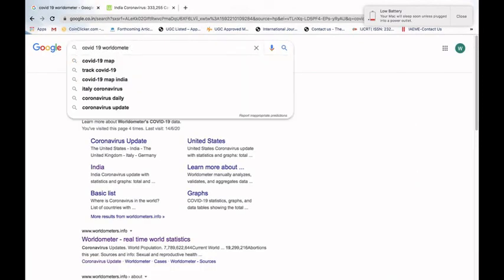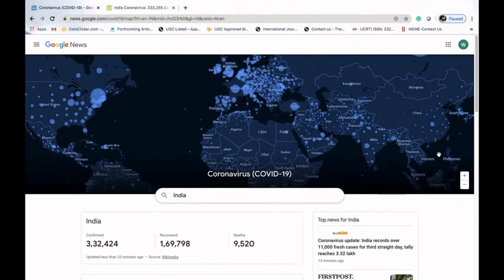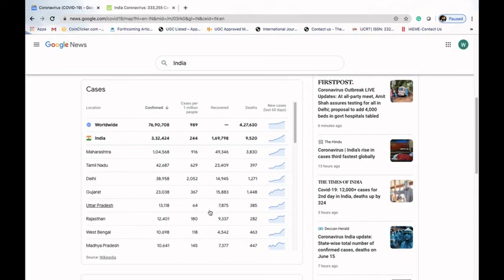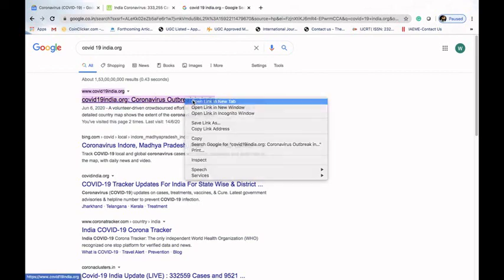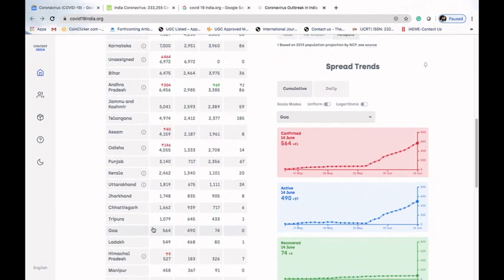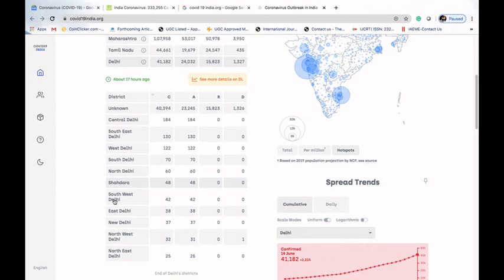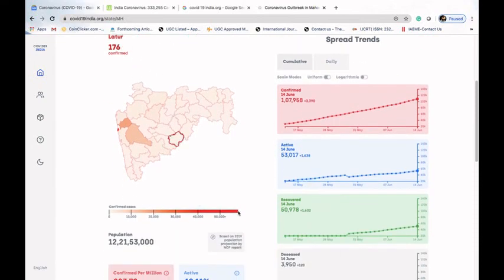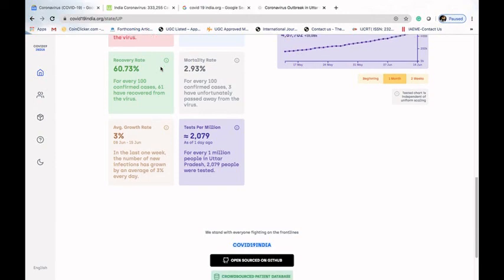COVID 19 DATA COLLECTION from INDIA, States, Districts and cities (Lecture 4)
Learning Objectives

Describe the origins of the virus that causes COVID-19
Identify the clinical signs and symptoms of COVID-19 and risk factors for severe disease
Describe how to obtain data related to COVID-19 (Worldwide)
Describe how to obtain data related to COVID-19 (India and its States)
Describe how someone is diagnosed with COVID-19
Describe how to use Arogya Setu App
Describe when someone is infectious
Explain how this virus is transmitted from one person to another